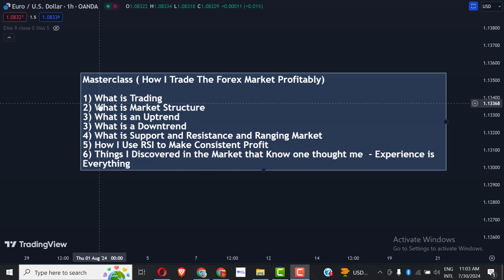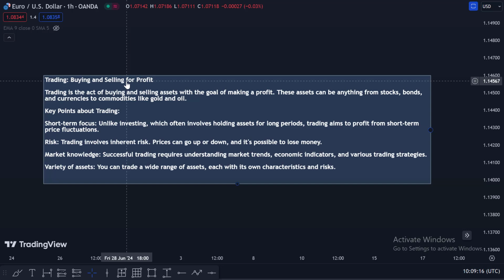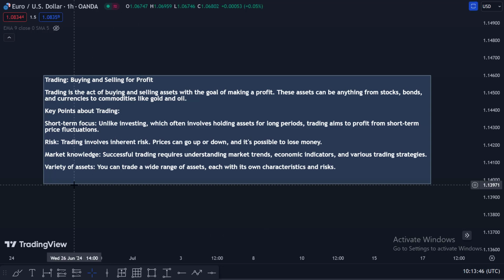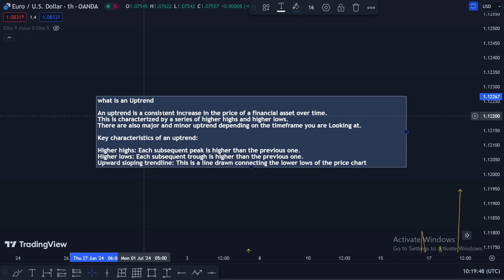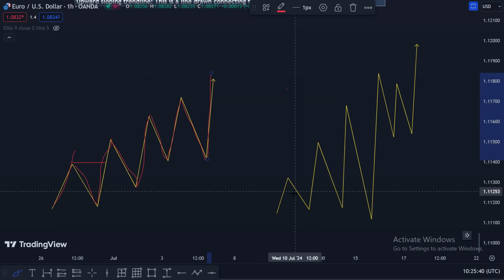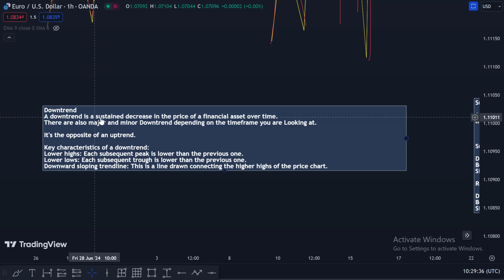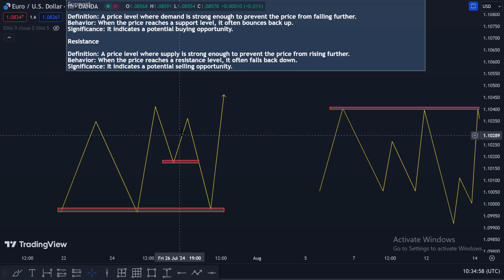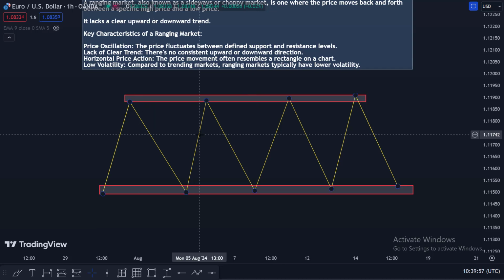Pure Price Action Base Trading Course (Market Structure Explained)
Discover the secrets of profitable trading with our Pure Price Action Base Trading Course! Learn how to master the art of analyzing price movements and identifying high-probability trading setups. Our course provides in-depth insights into candlestick patterns, support and resistance levels, trend identification, and more. No indicators or complex jargon - just pure, actionable price action strategies to help you trade with confidence. Join us today and unlock your trading potential.

A-Z Step By Step Cryptocurrency Guide For Beginners and Advanced Investors. (Covering All Aspect of Cryptocurrency Investment)